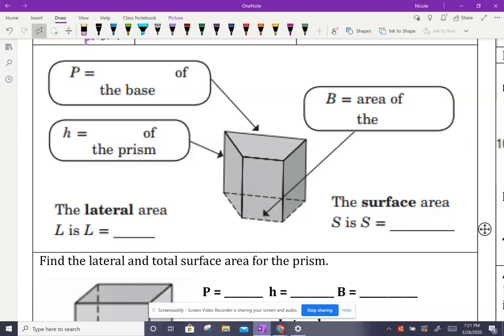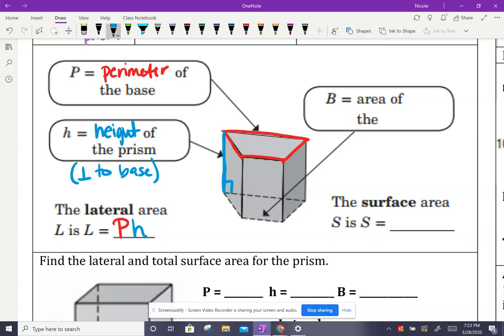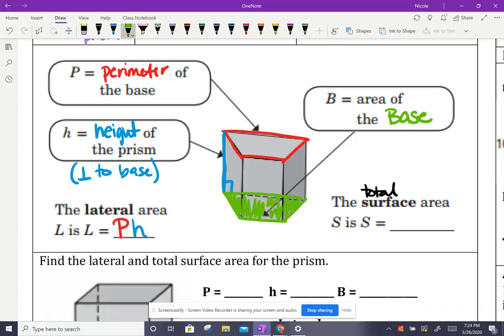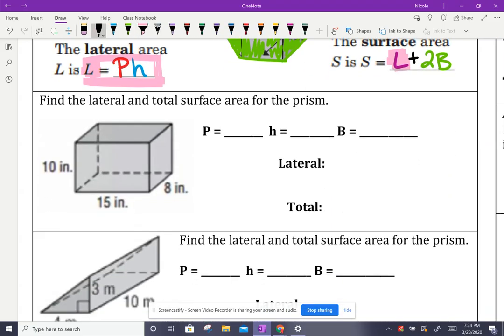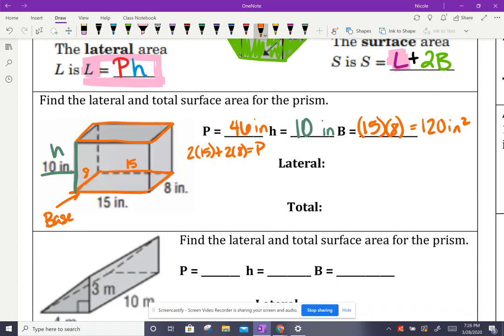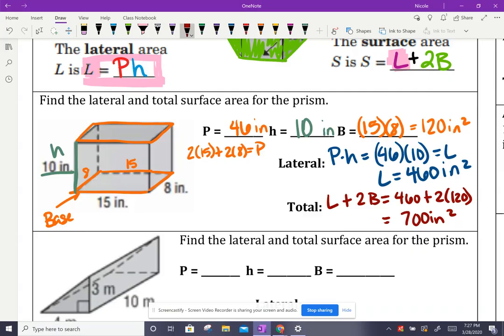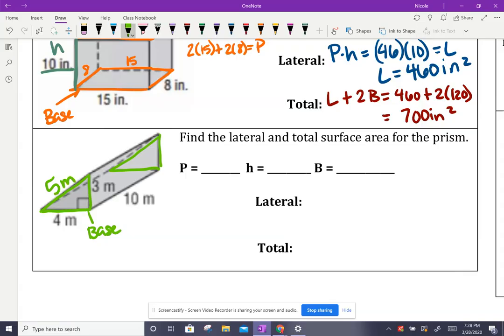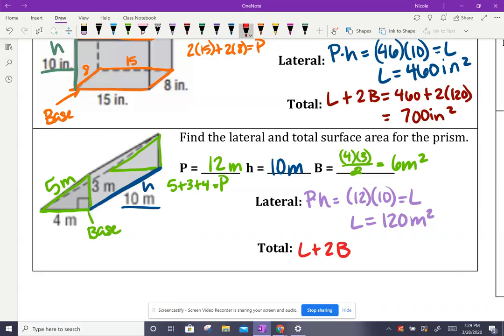12.2 Surface Area of Prisms